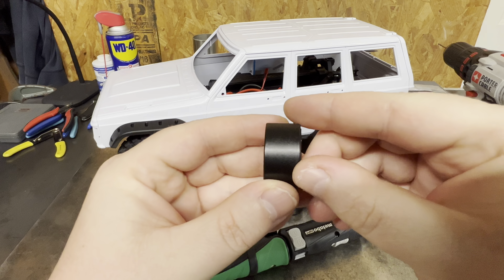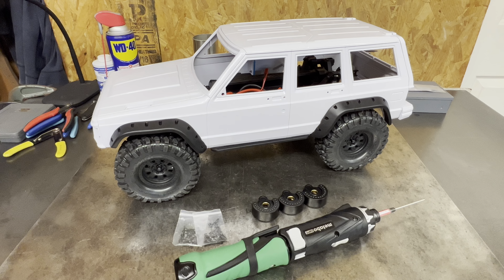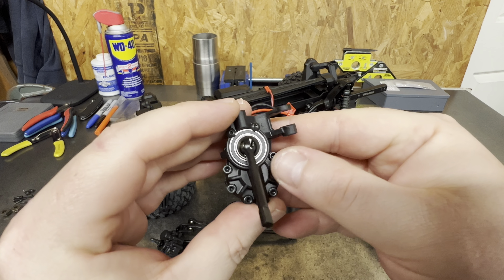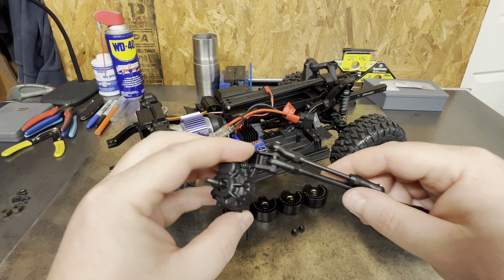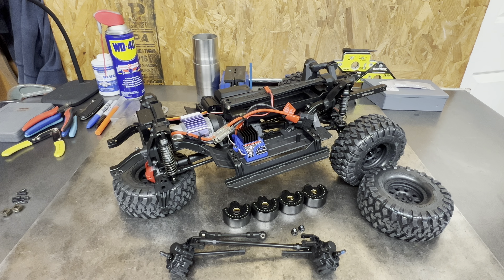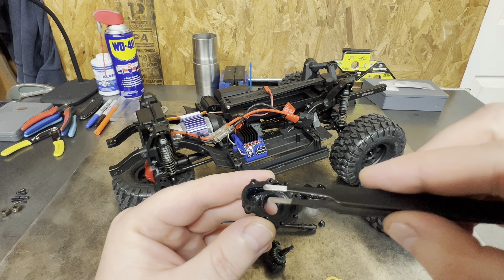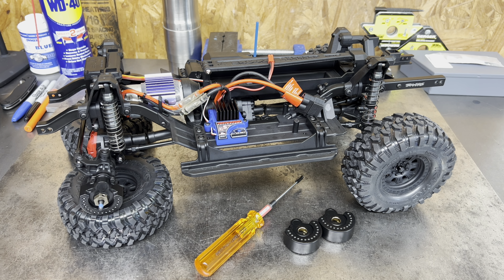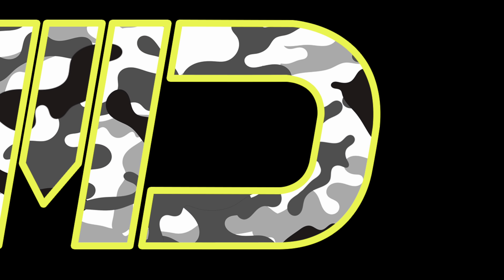We run into a roadblock with the traxxas trx4 in the form of injora RC brass portal weights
Found a problem running the portal weights that Fox.RC.88 sent me. I hope that the next upgrade may fix the problem but I do not have much faith as the weights themselves in combination with the wheels are just not going to be compatible. We shall see as we move forward. This is not to any sort of faulty design but just to parts that don’t get along.